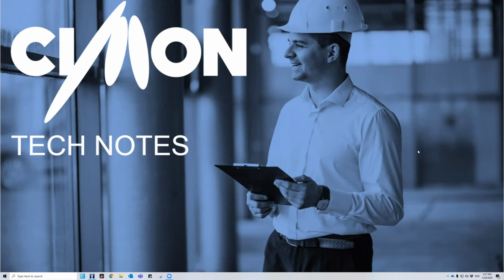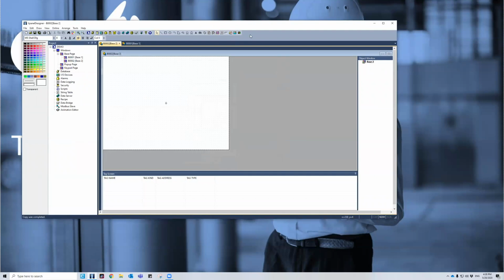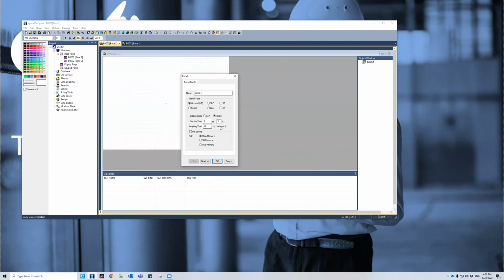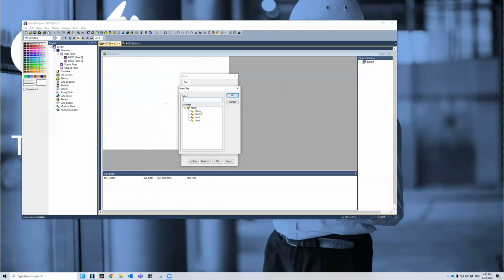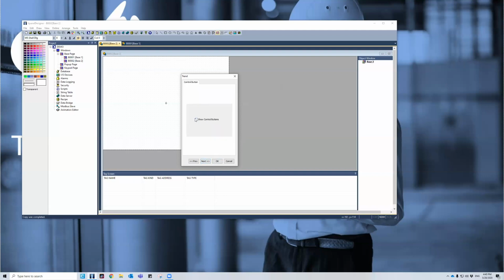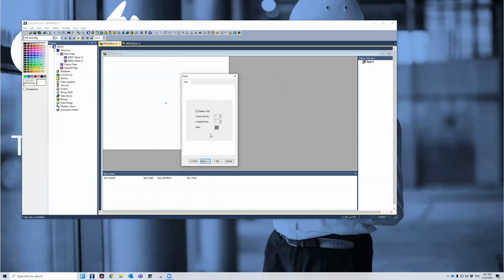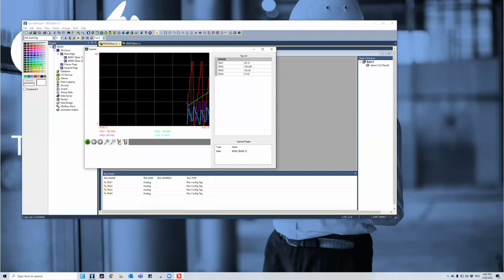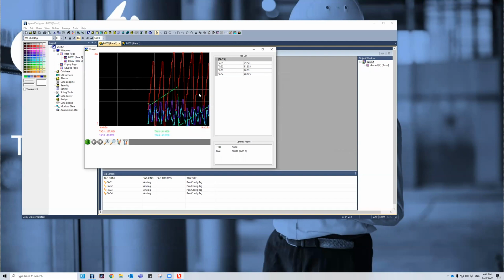Xpanel HMI Design Software Trend Graph Feature Tech Note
Learn how to use the Trend Graph feature on the XpanelDesigner HMI software for the CIMON Xpanel touch screen HMI. XpanelDesigner is an HMI interface design software that allows you to design your industrial touch screen control system.

About the CIMON Xpanel HMI

CIMON-XPANEL is a Windows CE based HMI unit. A combination of software and hardware, suitable for various monitoring needs within industrial sites.

Durable Reinforced Aluminum Die casting (12, 15 inch)Improved heat and shock resistant case, protects vital electrical components.

High Quality LED DisplayLow-power, low-heat, full-brightness and vivid color display.

Variety of interfaces includingEthernet, Serial (RS232/485), USB Host/Tool, and SD card slot options.

Convenient and Powerful Designing ToolXPANEL Designer has powerful features, including an unlimited tag database, communication drivers, more than 20,000 graphics library objects and a user-friendly interface making for easy development and integration.

Real-time Data LoggingData can be saved to its internal memory, SD Card, or USB Memory.

Page ResizingProject can be transferred to other XPANEL models resized.